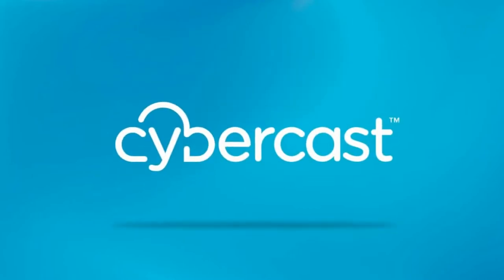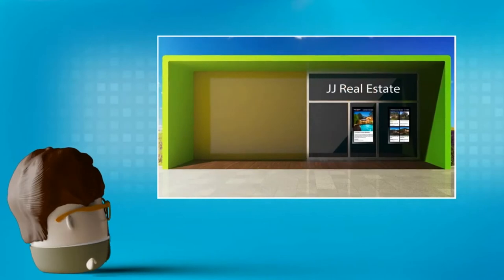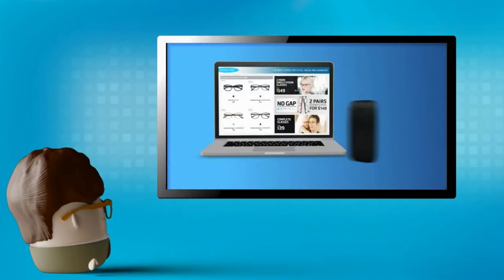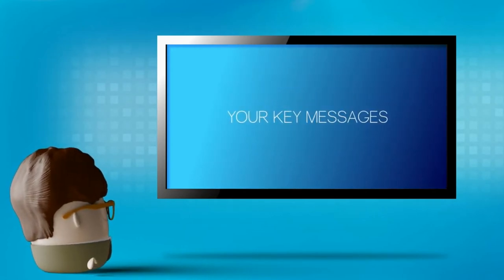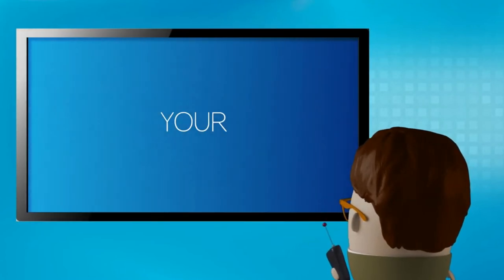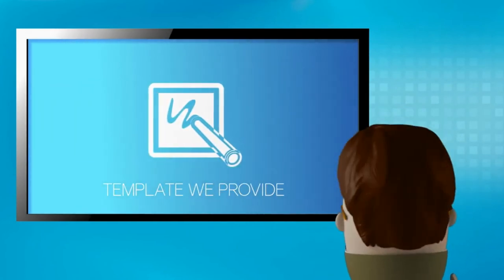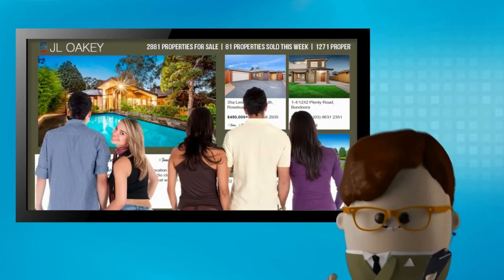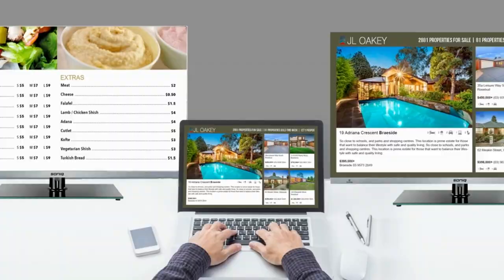Cybercast TVC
Cybercast is a visual communications software platform designed to display dynamic and targeted messages to increase sales, engage audiences and broadcast information in real-time via digital screens, tablets and kiosks.